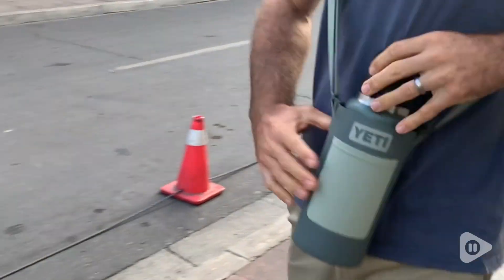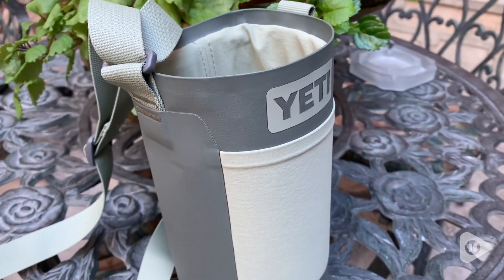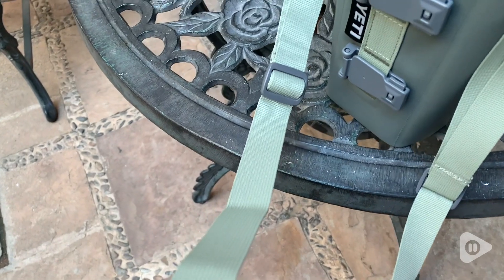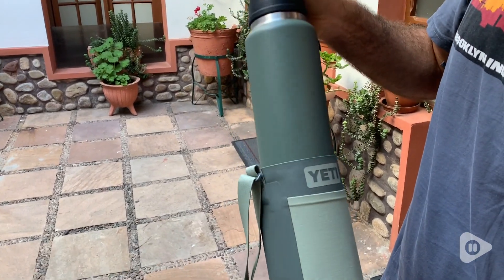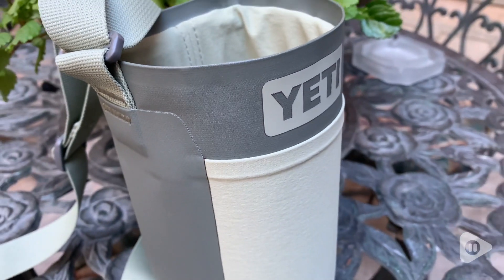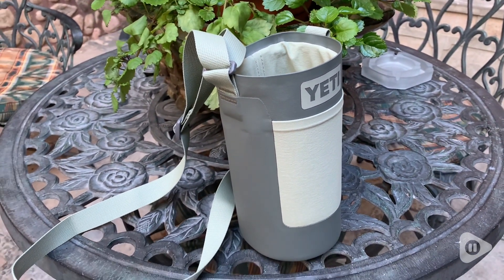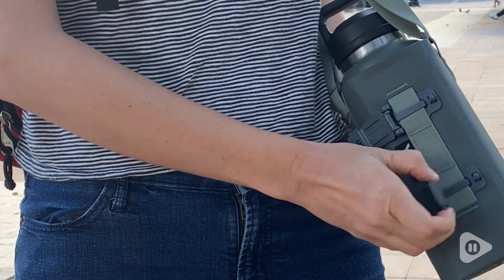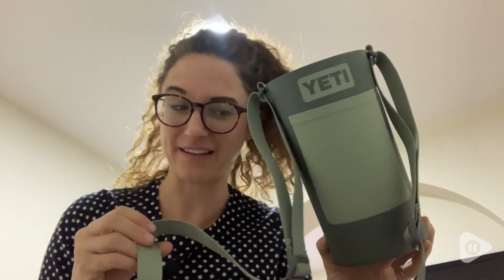YETI Bottle Sling for Rambler Bottles | Our Point Of View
YETI Bottle Sling for Rambler Bottles

(Commissionable Links)

The YETI Bottle Sling is the simple solution to transporting your Rambler Bottle hands-free
Mount it to the HitchPoint Grid on any Hopper Soft Cooler or the Camino Carryall Bag
If you’re lookin’ to hike light, clip on the removable carrying strap and sling it over your shoulder
The sturdy, flat-back structure lets the pouch comfortably rest against your body or bag — no more rolling en route
The Large size fits the Rambler 26 & 36 oz. Bottle. (Rambler Bottle sold separately)